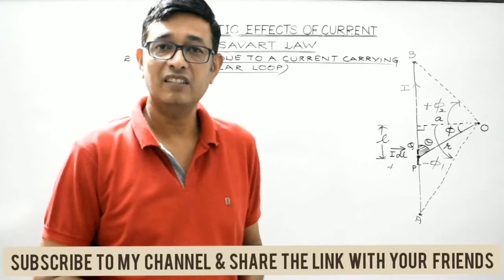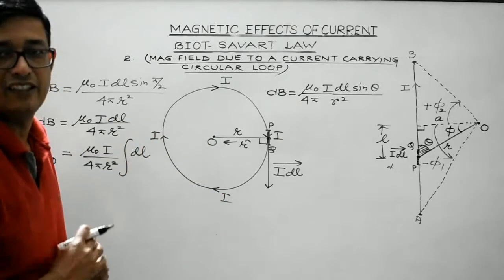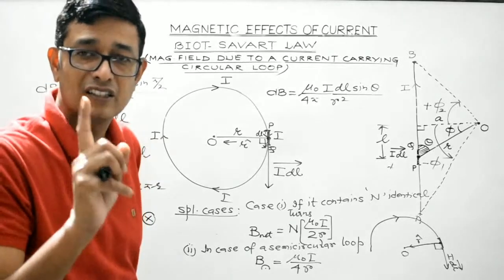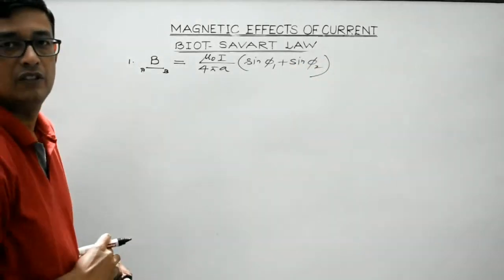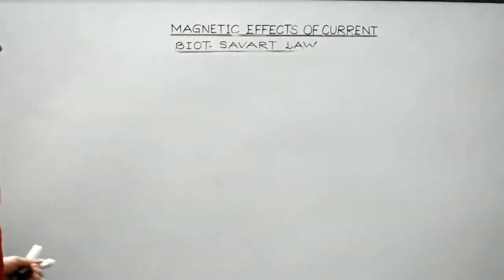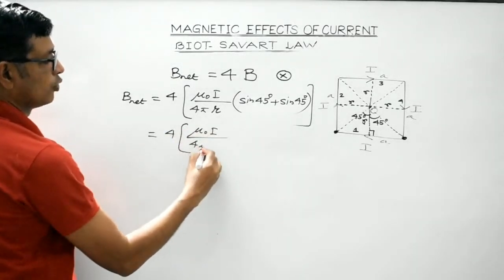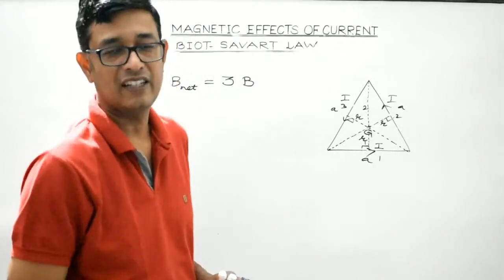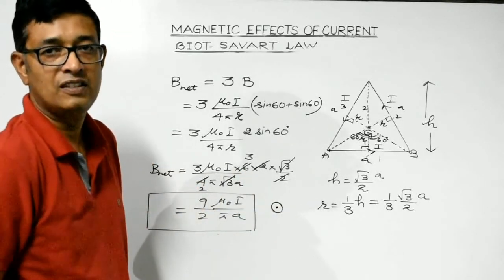Physicsforclass12 (Magnetic Effects Of Current M4) -Applications of Biot -Savart law-2